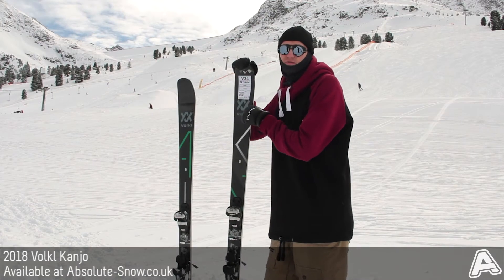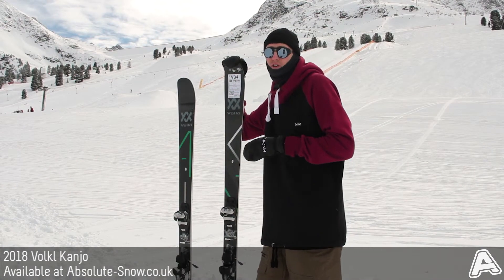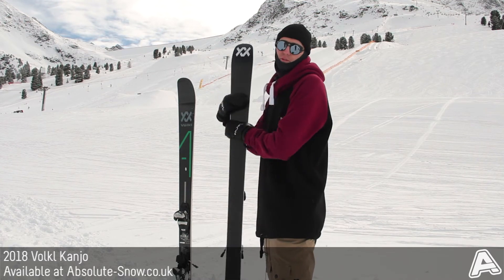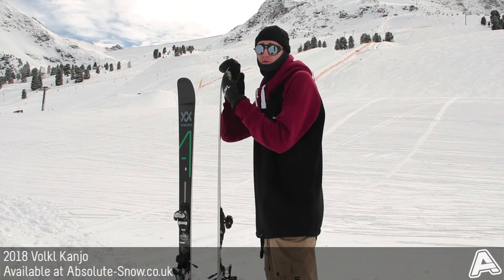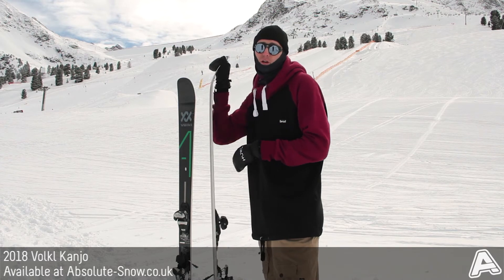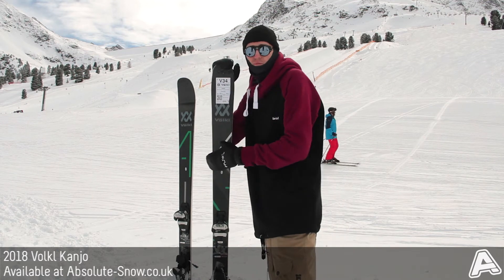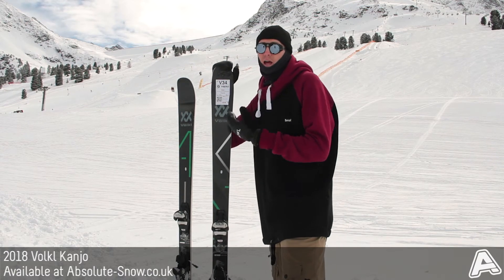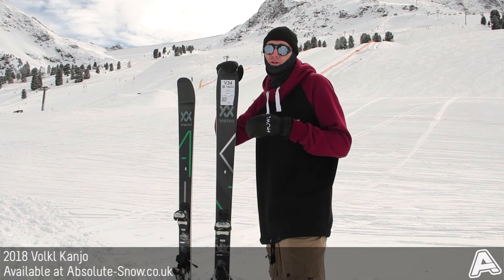2017 / 2018 | Volkl Kanjo Skis | Video Review